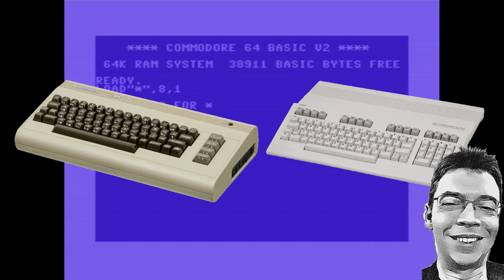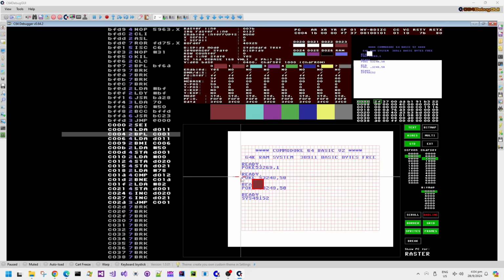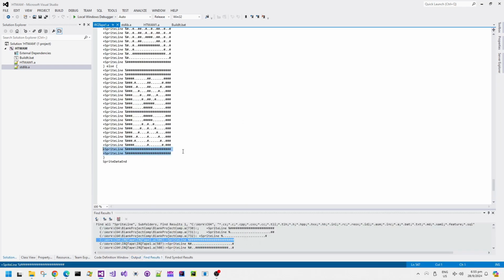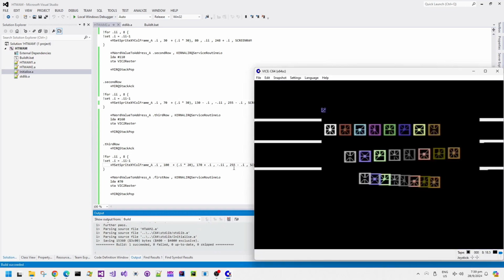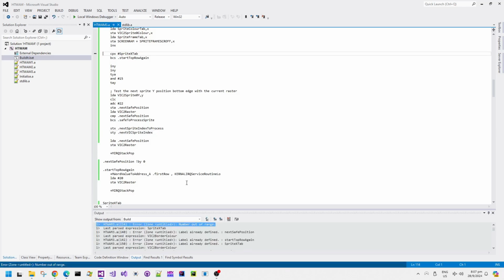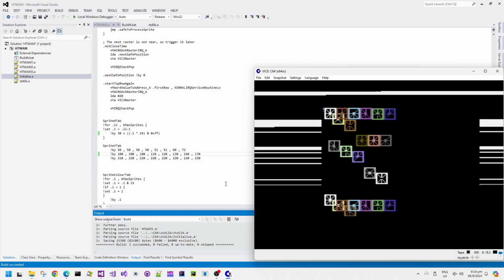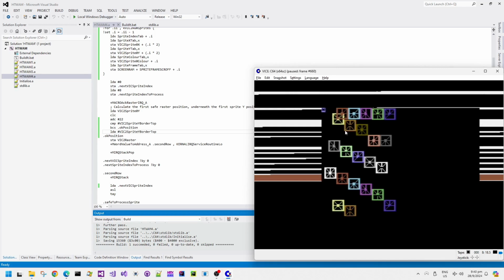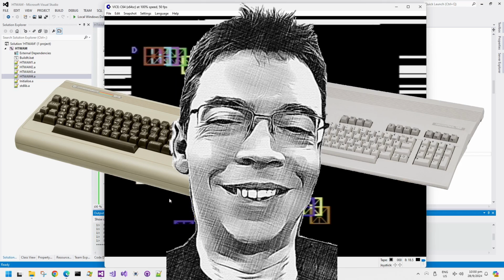C64 Technical peek - How to write a sprite multiplexor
In this Commodore 64 technical peek video, I look at how to write a sprite multiplexor, how video displays work, raster timing and video chip updates. sprite duplication, complex sprite patterns, and sorting algorithms. There is a lot of source code and examples along the way.

Note: This is meant to be readable and understandable code, not very optimised.

00:12 Introduction
00:47 How video displays work
02:24 Raster timing
03:59 Video chip updates
10:13 Sprite duplication
53:09 Complex sprite patterns
01:13:44 Sorting algorithms
01:33:20 Adding an index table
01:37:16 Bubble sort
01:48:48 Unrolled bubble sort
01:53:01 Gnome sort
01:57:35 Summary of code development
02:01:58 Sprite priority or ordering